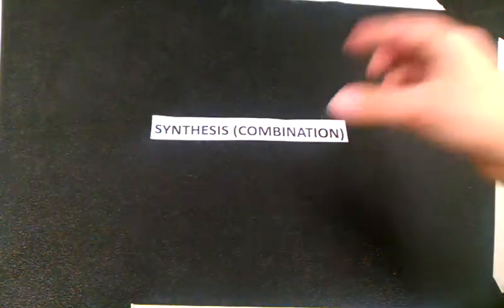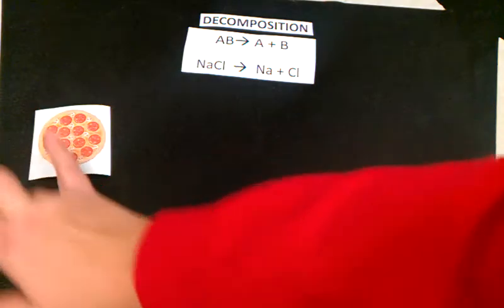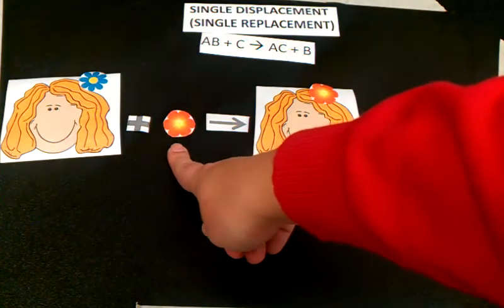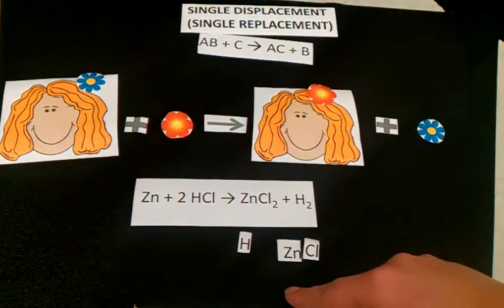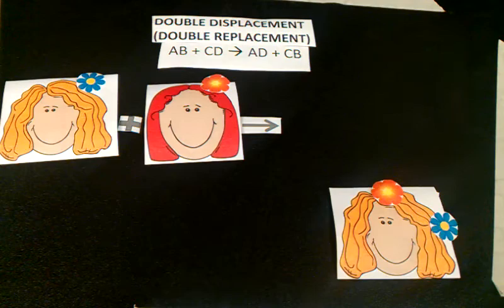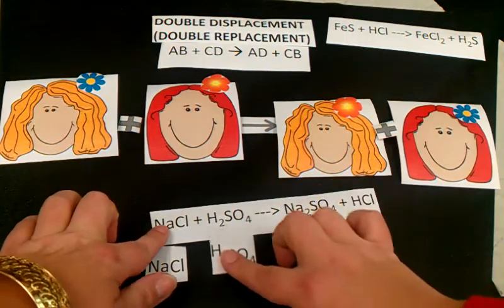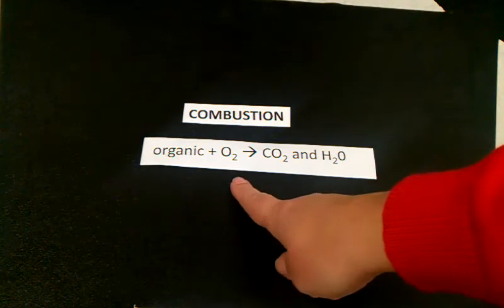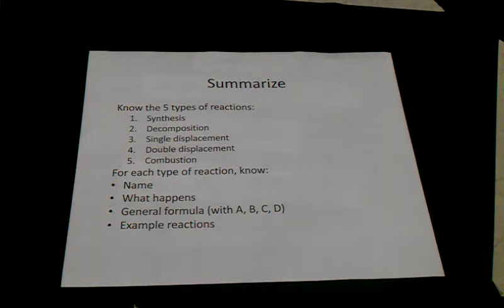5.2a Types of Rxns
5 basic types of rxns